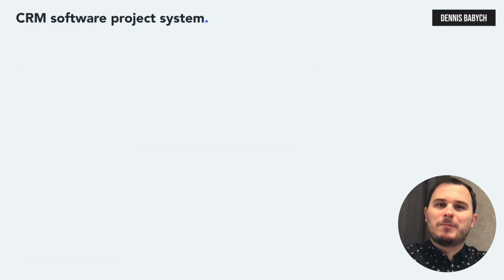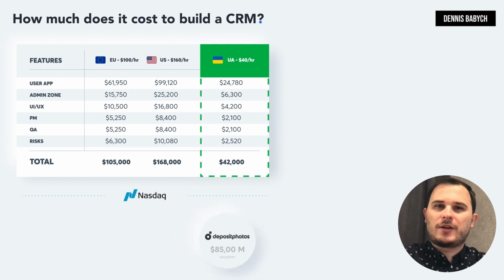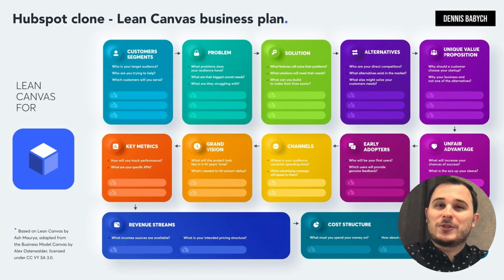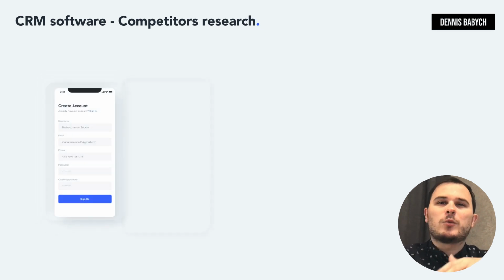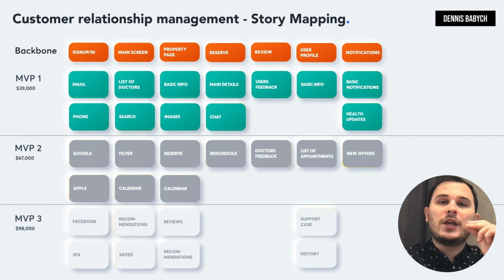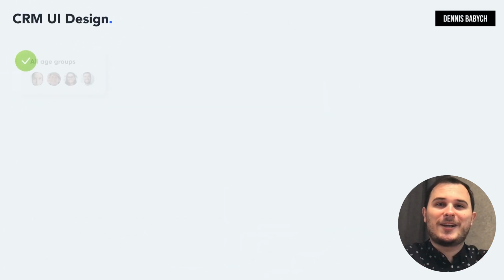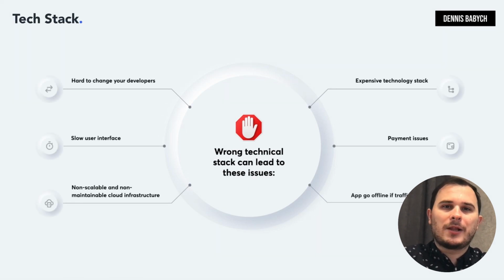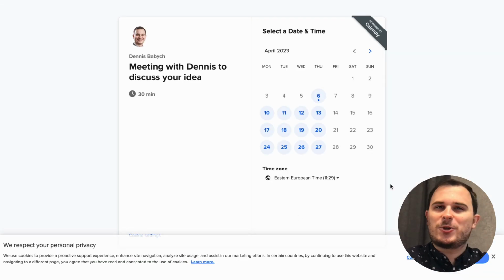How to Build a CRM like Monday, Salesforce or HubSpot 💼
If your goal is to create a personalized CRM app, this video is perfect for you! It provides valuable insights into designing custom CRM apps and how they evolve from a Minimum Viable Product (MVP) to a refined version. Whether you're an app developer, a job seeker interested in this field, or someone involved in estimating project expenses for a custom CRM software, this video is an essential resource you shouldn't miss out on.

⏱ Timecode:
00:00 - How to build a CRM platform
00:40 - Business Idea (Salesforce, HubSpot CRM, Zoho CRM, Microsoft Dynamics 365, Pipedrive)
01:20 - Custom CRM Development Options
02:15 - MVP CRM System
03:04 - How much does it cost to make a Custom CRM App?
04:14 - Guide «How to Build a Custom CRM»
04:54 - Lean Canvas crm customer relationship management
07:14 - Value Proposition for Custom CRM App
08:50 - Competitor research
11:33 -Build Custom CRM App Marketing
13:21 - UX&UI Design for Custom CRM App
14:52 - Tech stack
16:09 - Agile Custom CRM Software Development

Are you interested in earning revenue from your Custom CRM App? Consider targeting specific markets such as Real Estate, E-commerce, Healthcare, Education, Hospitality, and Financial Services to explore profitable opportunities. Boost the potential of your app idea and generate income with our helpful video guide. Uncover valuable insights for building a Custom CRM App that aligns with your business goals, improves your job CRM platform, and achieves financial success!

When embarking on the development of a Custom CRM App that incorporates an efficient CRM System feature, the selection of the appropriate technical partner becomes crucially important. It is essential to recognize proficient individuals or teams capable of translating your concepts into tangible outcomes. Allocating sufficient time to choose the ideal partner is vital, as they will establish the foundation for a prosperous endeavor.

Wondering what technologies are essential for build a Custom CRM App? We've compiled a list of the most important ones:
- Contact Management
- Sales and Opportunity Tracking
- Task and Activity Management

In this enlightening video, a wide range of topics related to building a Custom CRM App are explored. The content delves into the development process of a CRM platform and provides invaluable insights for making the decision of whether to purchase pre-existing source code for the launch of a Custom CRM App or not.
What is the difference between:
-  Custom CRM App and CRM platform
- crm customer relationship management
- Custom CRM Software Development
Or:
- How to Create Your Own CRM System
- How to Build a Custom CRM

When building a Custom CRM App, selecting the appropriate technology stack is crucial to ensure seamless development for both iOS and Android platforms. If you plan to develop a CRM platform or system, it is important for your software engineering team to carefully consider utilizing technologies such as JavaScript, Python, Ruby, AngularJS, React, and implementing Representational State Transfer (REST) APIs, along with other relevant tools. Our team is here to help you identify the best technology stack that perfectly suits your specific needs.

👉 Do you have an idea to make a Custom CRM App, Salesforce, HubSpot CRM, Zoho CRM, Microsoft Dynamics 365, Pipedrive? → 🔴 Book a FREE call to discuss your idea

If yes, then what kind of concerns do you have or what is stopping you from building a Custom CRM App and moving forward? Feel free to drop any questions in the comments down below, I would be happy to help you ❤️